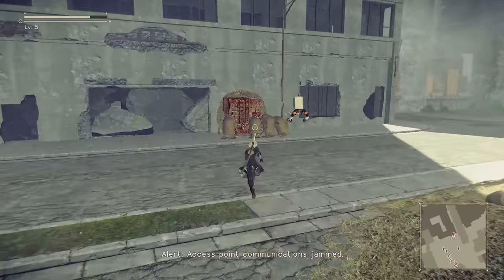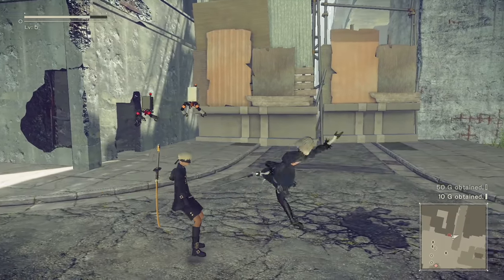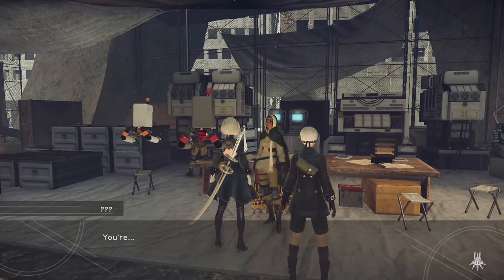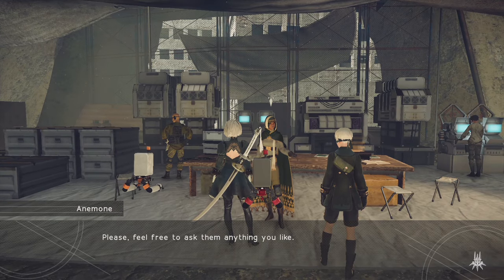Open World Exploration, Side Quests, and Combat - Nier: Automata Gameplay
Check out this brand new gameplay of Nier: Automata's open area exploration, side quests, and combat.